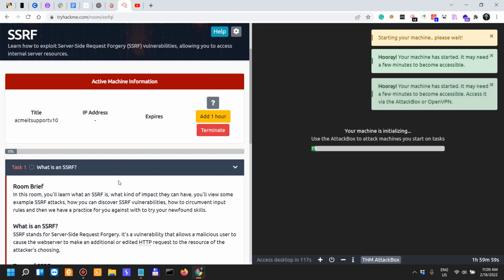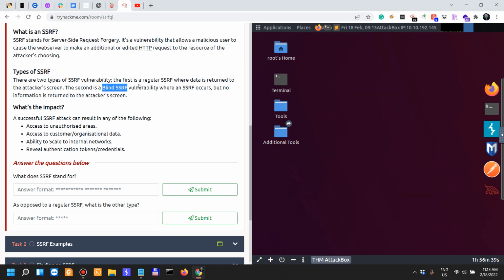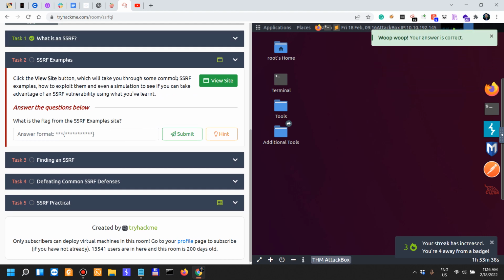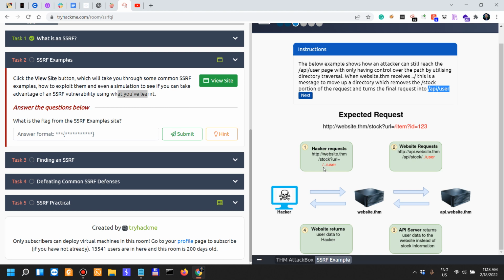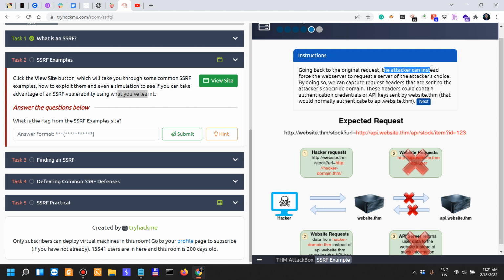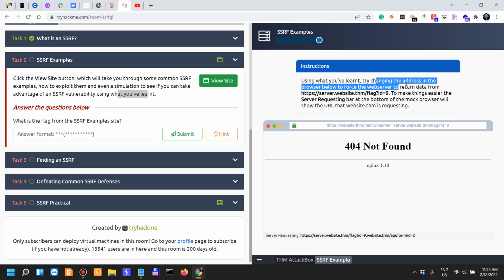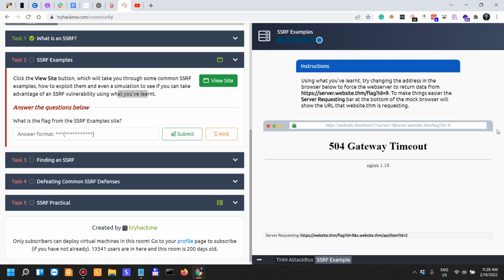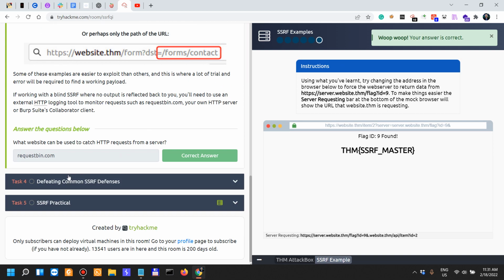SSRF Part 1 - Jr. Penetration Tester [Learning Path]